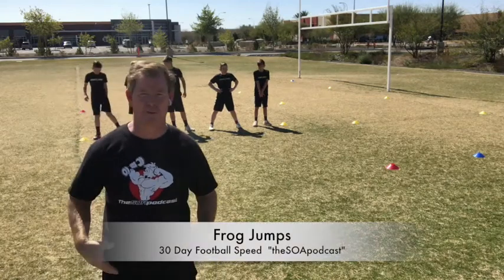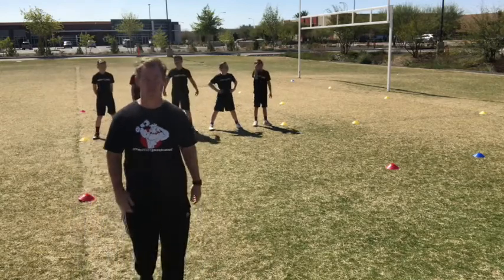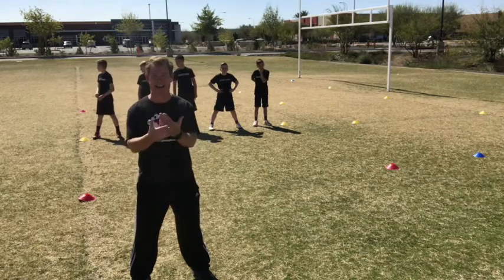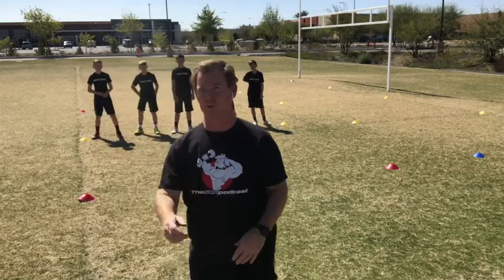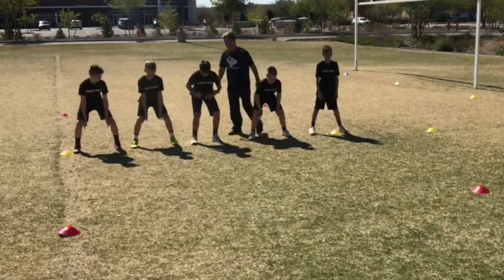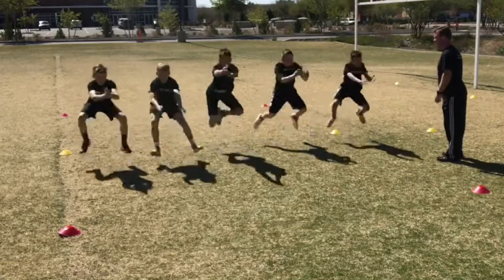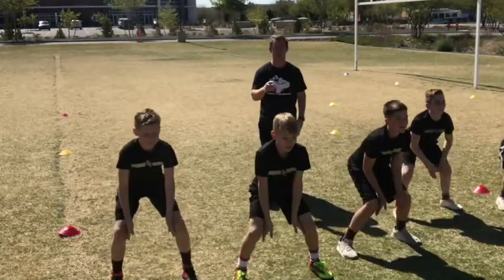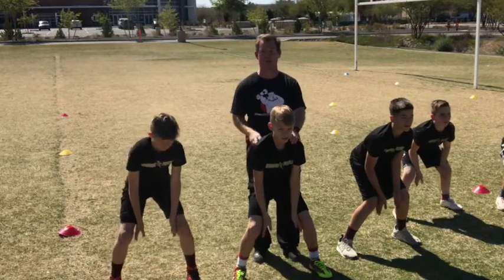Frog Jumps / Football Power Drills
Frog jumps. Football Power drills.   Body Control with powerful change of direction is key for top football speed.   Get our Free 30 Day Football Speed program